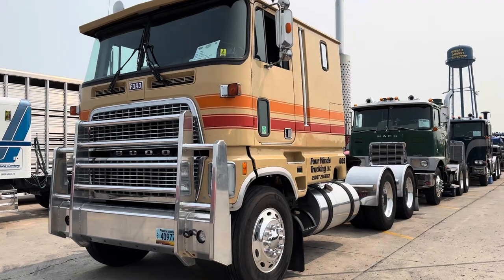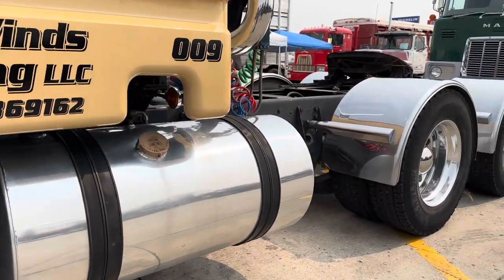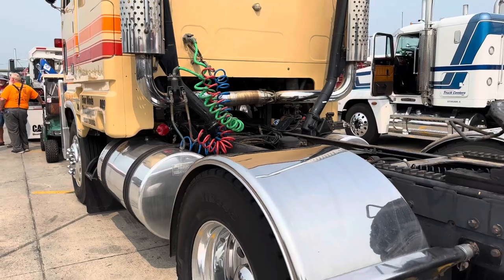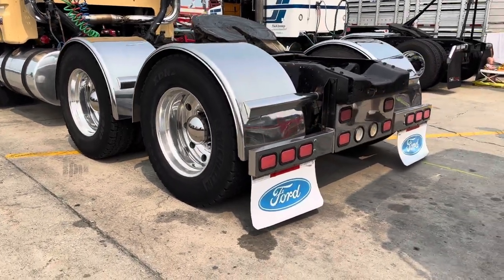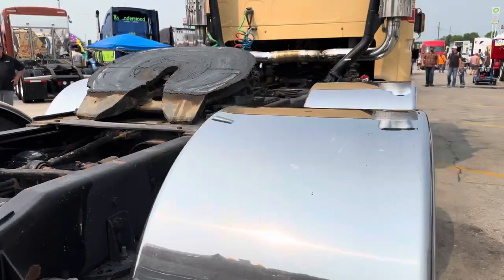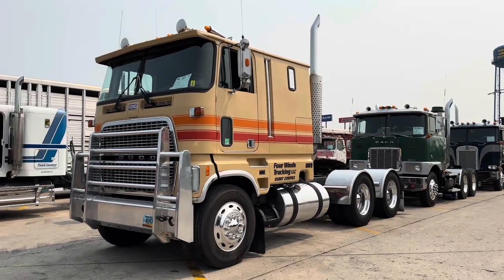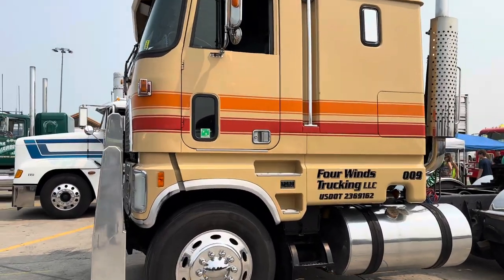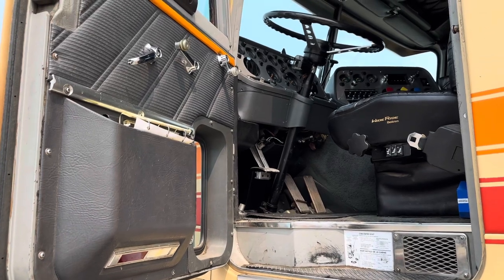Truitt Loewen’s 1984 Ford CL9000 Cabover Semi Truck Tour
This video was filmed at the 2023 Iowa 80 Truckers Jamboree. Miss Flatbed Red is an artist who specializes in trucks.